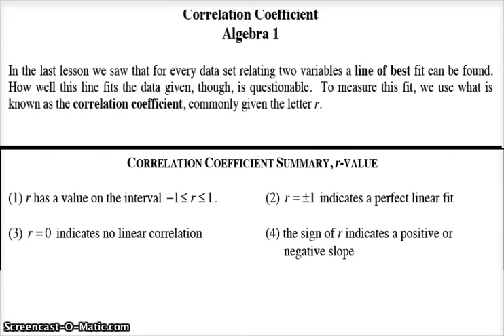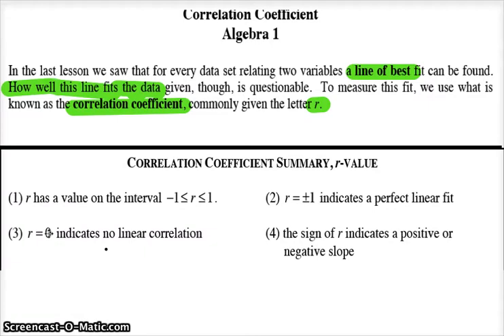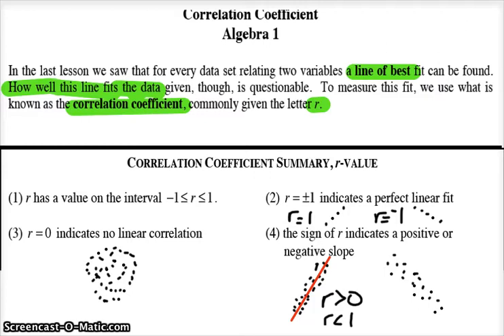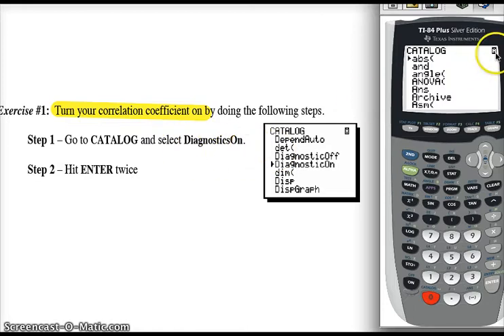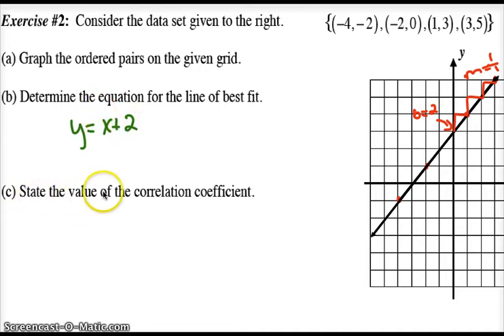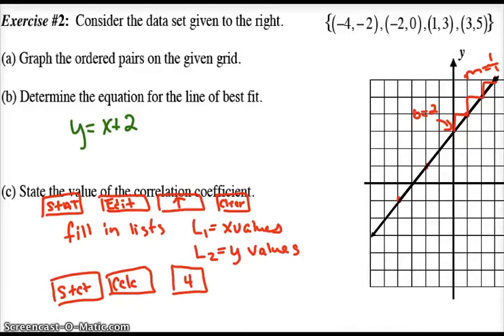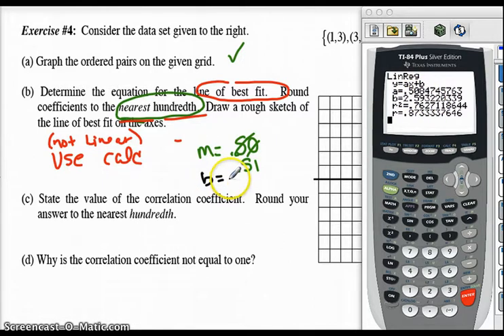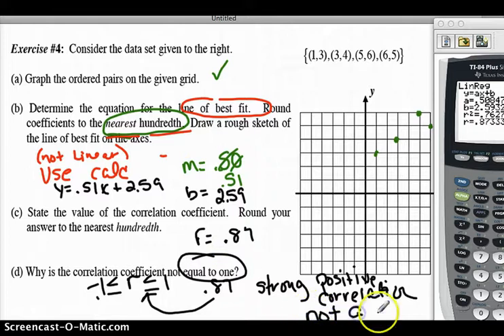Day 10 Correlation Coefficient